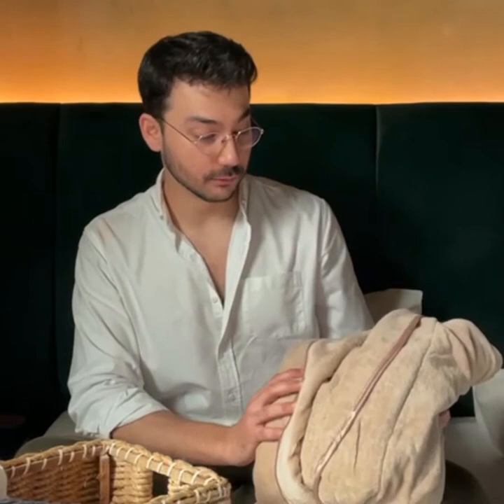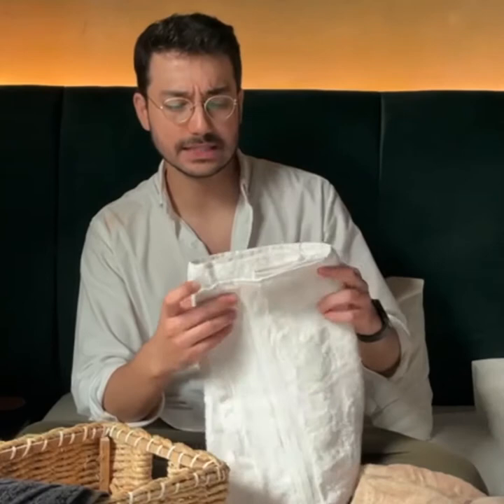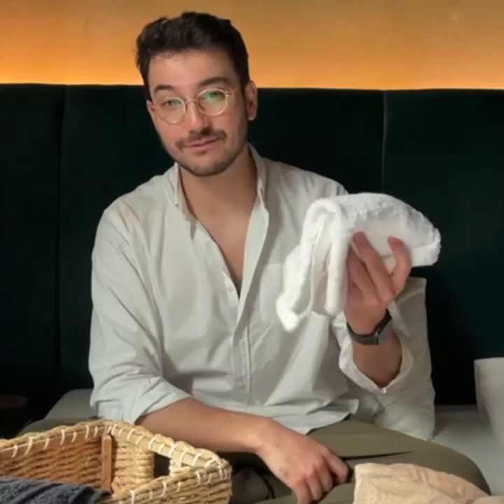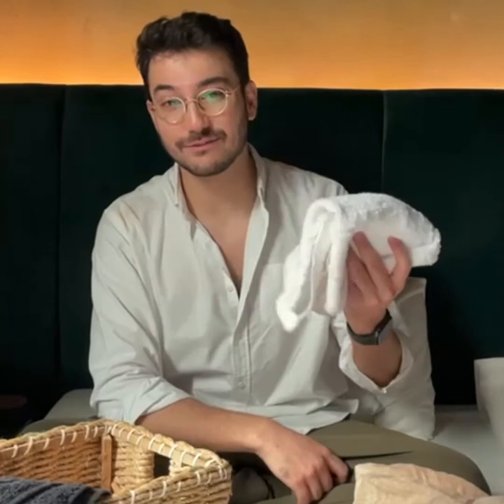Ideas x Mustafa Changazi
Check out Mustafa Changazi enjoying the soft and luxurious bath linen from Ideas Home.
You can also shop for the products used in this video at up to 70%.
Instores and online.